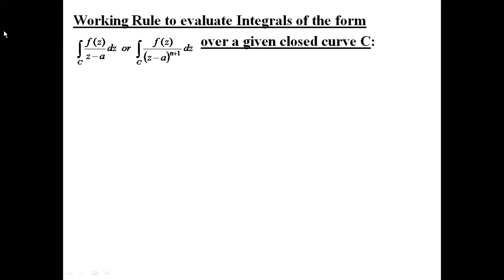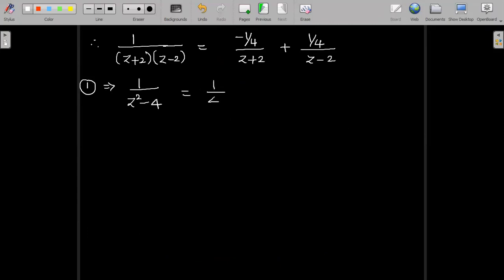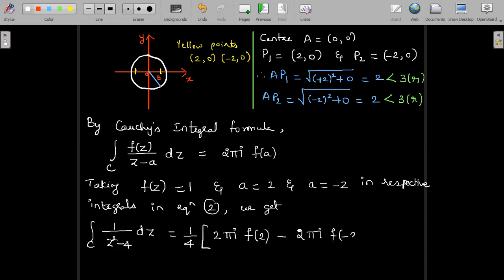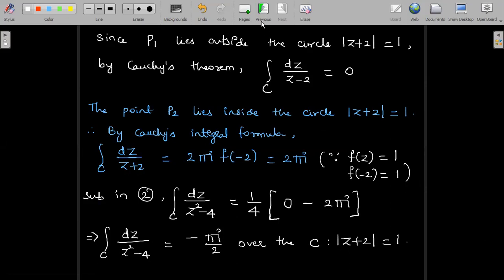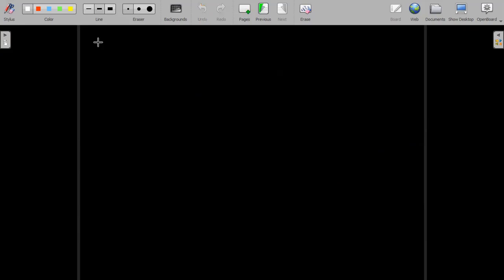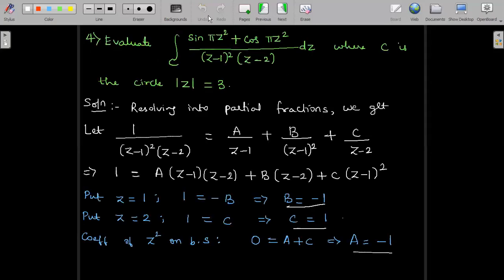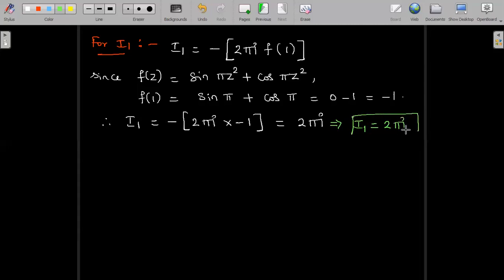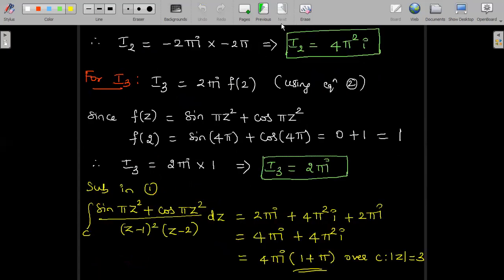Problems on Cauchy's Integral & Generalized Cauchy's Integral Formula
18MAT41 - Module 2 (Conformal Transformations & Complex Integration)